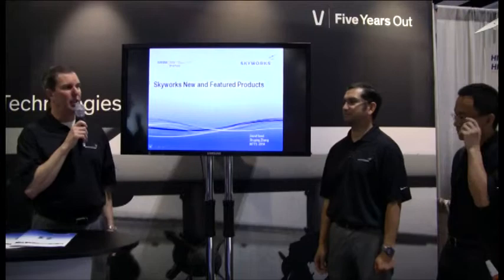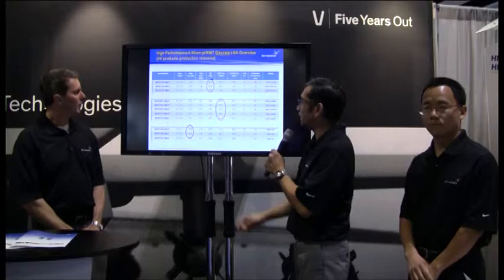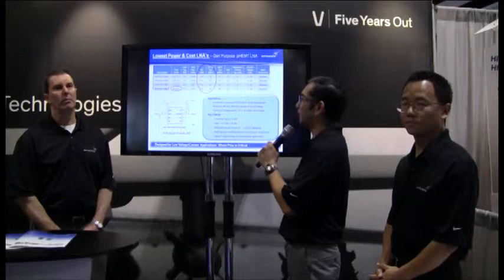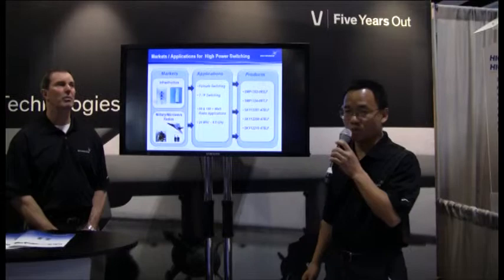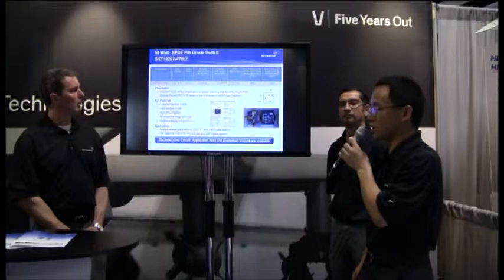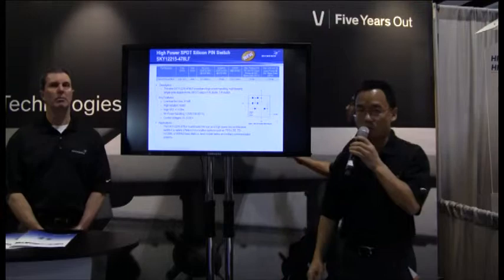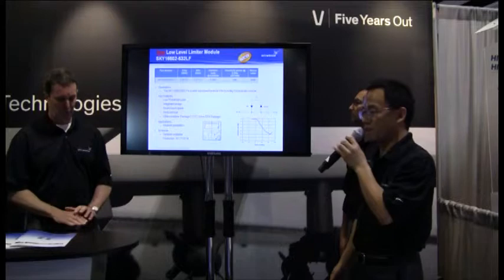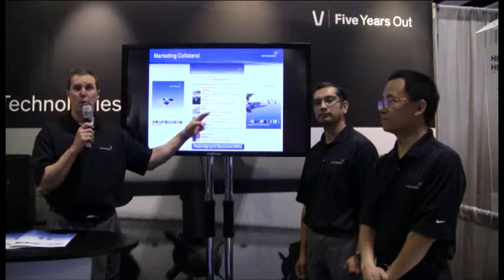Skyworks - New RF Components for Infrastructure and A&D Applications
Dave Seed, Tom Valencia, and Shuping Zhang of Skyworks present "New RF Components for Infrastructure and A&D Applications" in our booth at IMS 2014.